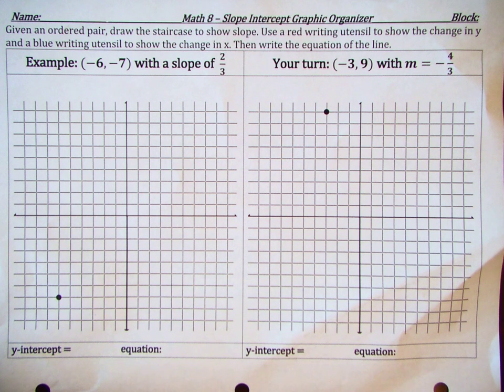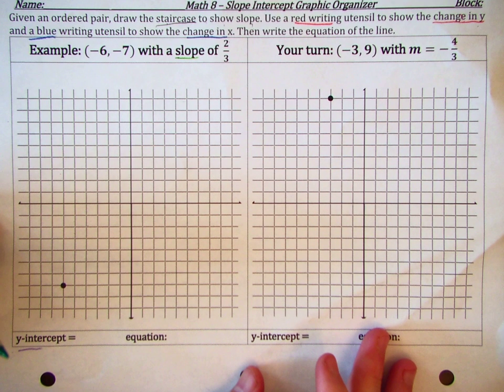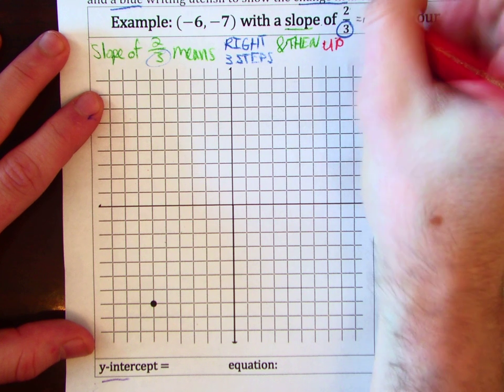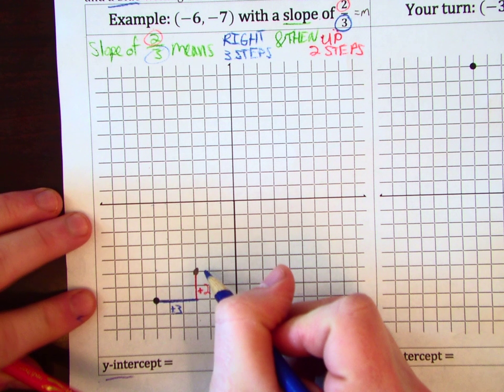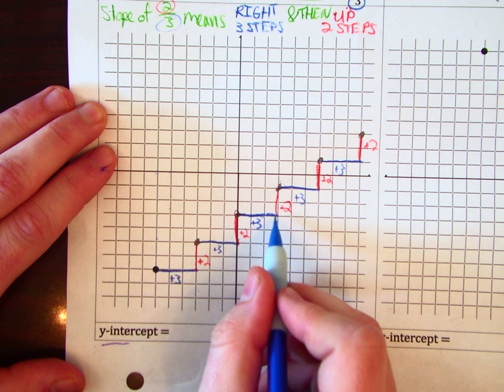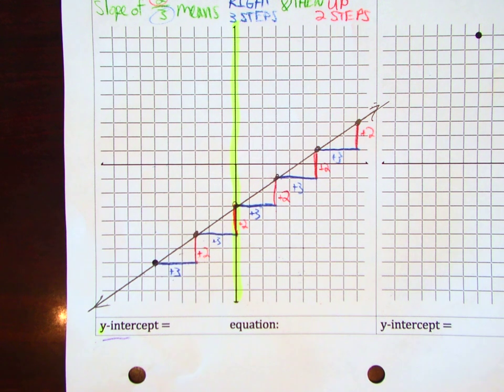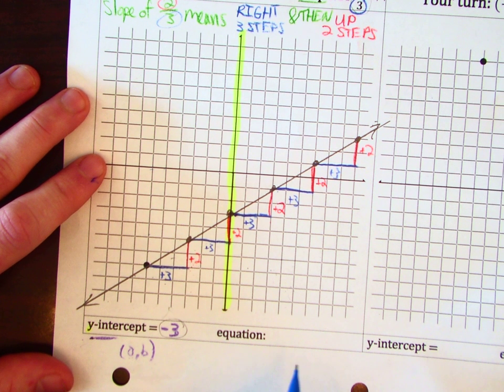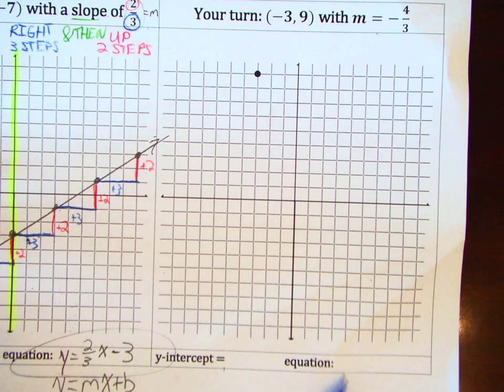Slope Intercept Graphic Organizer (Back)